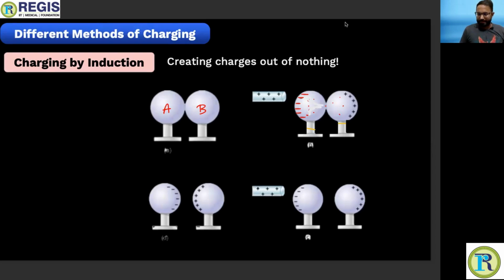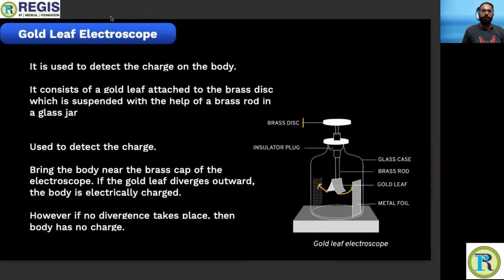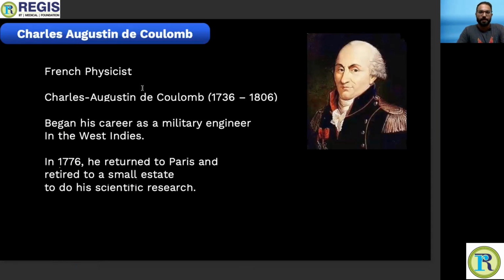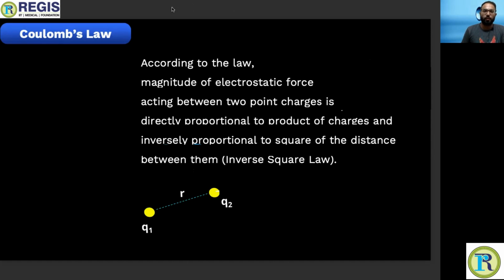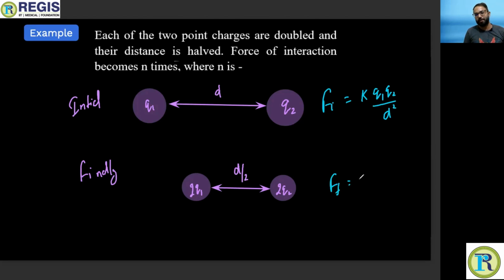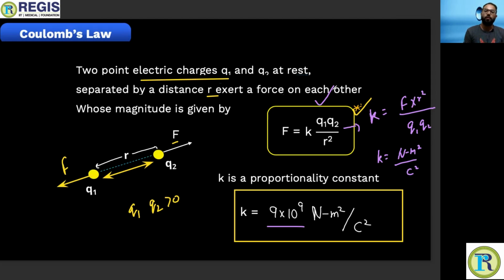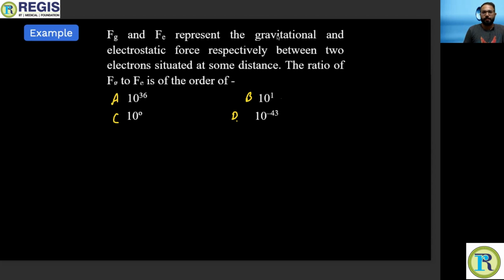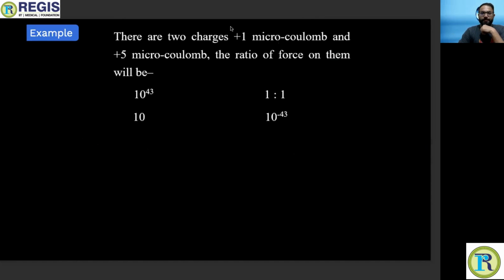Electrostatics | Lecture 1.3 | Physics | JEE | NEET | CLASS 12 | Regis Career Institute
Topic: Electrostatics
Sub Topic: Different methods of Charging
Gold Leaf Electroscope
Coulomb's Law
Solved Examples

Regis is an educational service in India that provides comprehensive exam preparation services for students preparing for medical and engineering entrance exams, and school or board exams.